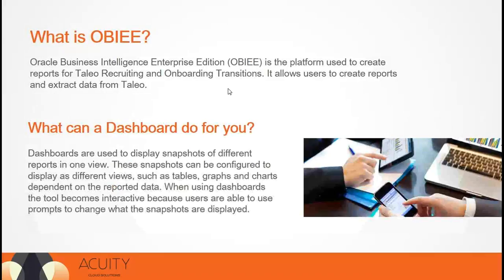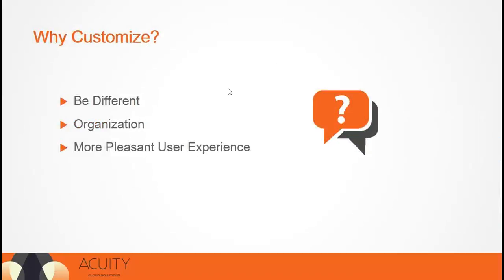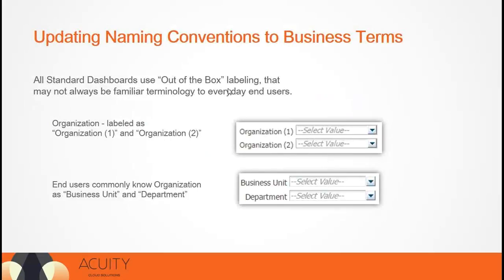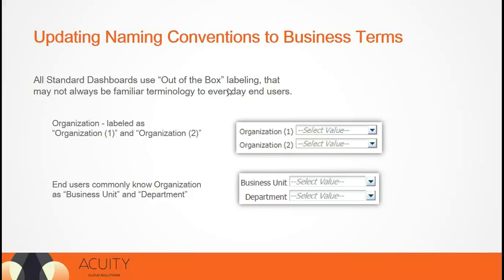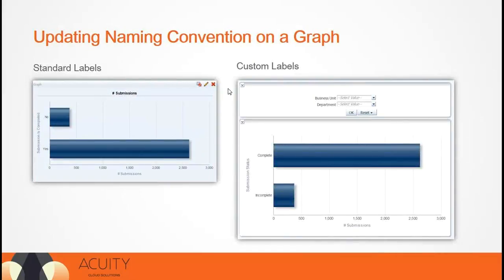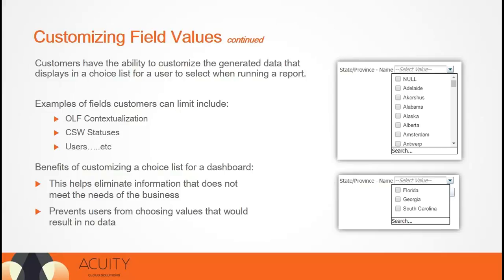Customizing Your OBI Reporting Dashboard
Preview tips for Customizing Your OBI Reporting Dashboard.